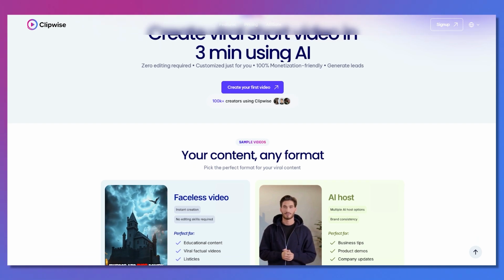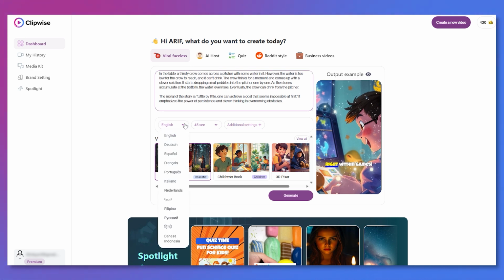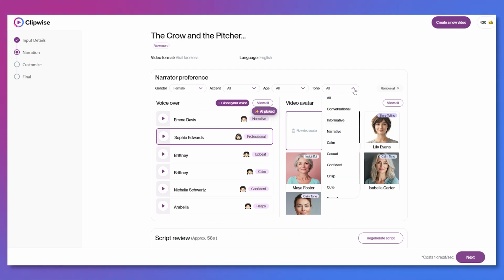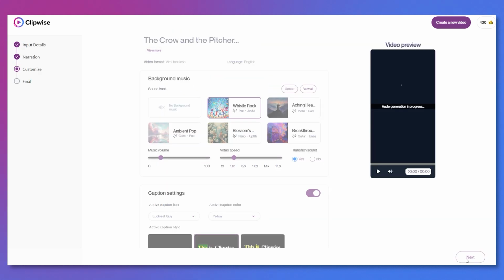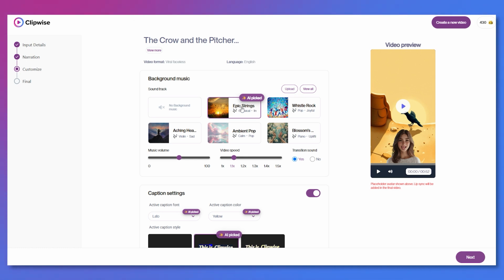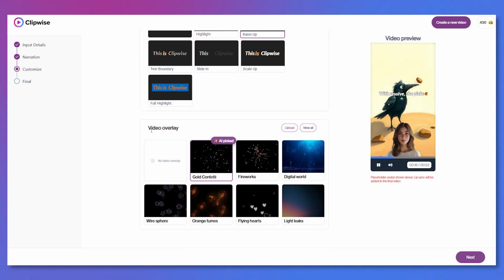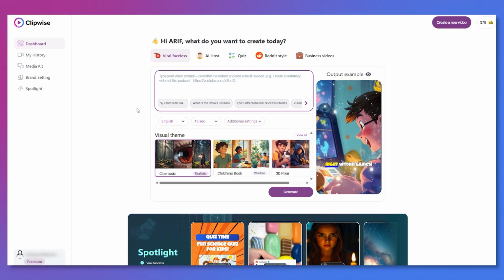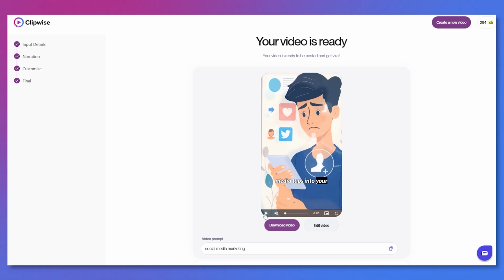Create Viral Shorts & TikToks with Video Generator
Clipwise AI is a game-changing tool that lets you create trending videos—like YouTube Shorts, Instagram Reels, and TikToks—in just 3 minutes. No more struggling to manage clips, music, voiceovers, or effects. Clipwise takes care of everything for you—fast and smart. Whether you're making Reddit-style videos, scary stories, quizzes, business content, or faceless viral videos, Clipwise makes it easy. Simply choose from categories like: Viral Faceless, AI Host, Quiz, Reddit Style, Business Videos. Just enter your video title, and Clipwise will generate a script for you. You can edit the script, pick a theme (cinematic, children’s book, 3D Pixar, etc.), and customize the voice—accent, age, tone—you name it. Want your content in another language? Clipwise supports English, German, Italian, Arabic, Hindi, Indonesian, and more. It also includes a huge library of trending music and visual effects. Just choose what fits your video best—Clipwise handles the rest. Start creating viral videos with Clipwise AI—faster, easier, and smarter than ever before.

Chapters:
00:00 – Intro
00:29 – How to Sign Up on Clipwise
00:39 – Enter Video Details: Prompt, Theme, and Style
02:29 – Set Narration Preferences: Voiceover and Script Options
04:03 – Overview: What is Clipwise AI?
04:39 – Add Background Music, Video Overlays, and Customize Captions
07:57 – Creating a Business Video with Clipwise AI